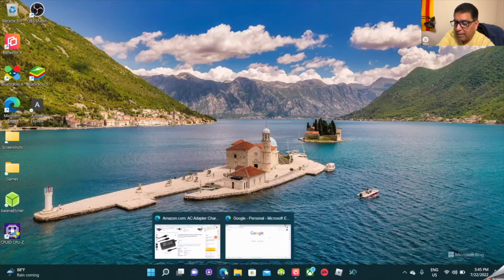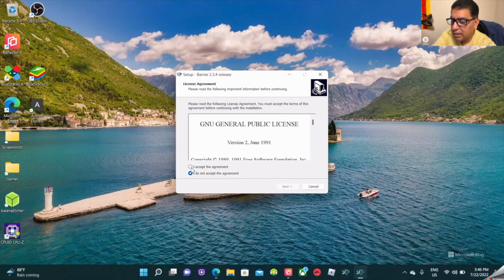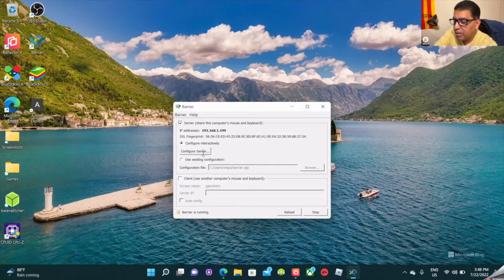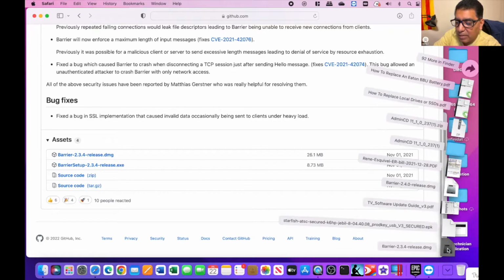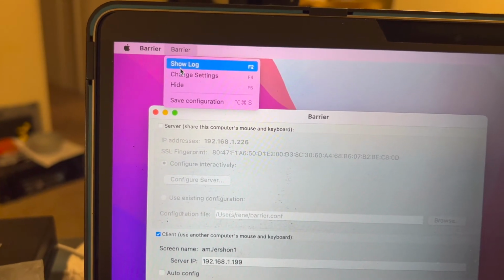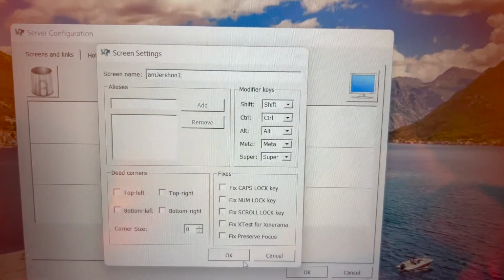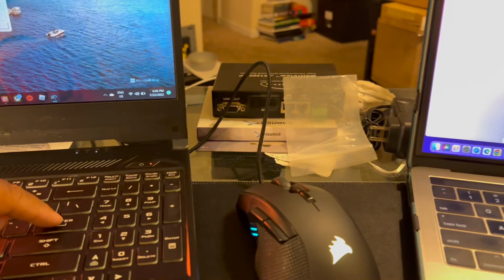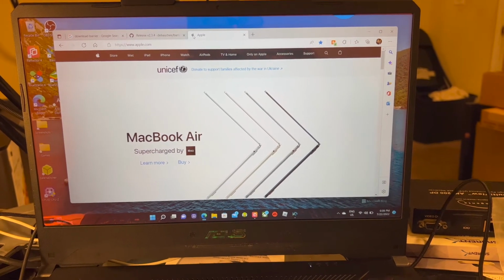Use Barrier to Share One Keyboard and Mouse with Mac, Windows, and Linux Computers!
Using Barrier (version 2.3.4), you can within minutes have the keyboard and mouse of the computer you choose controlling every Mac, Windows, and Linux PCs and laptops you wish. The software is free, easy to use, and quite powerful.